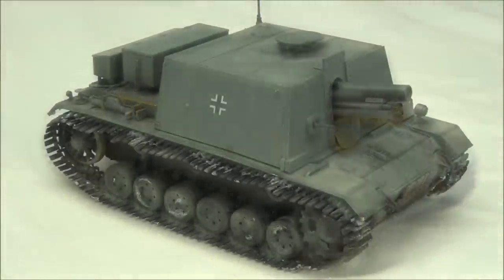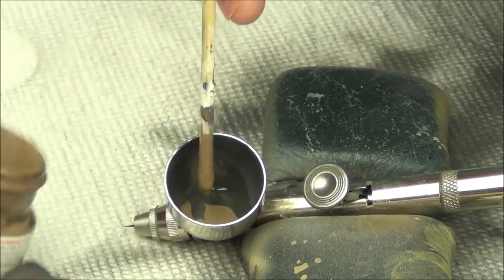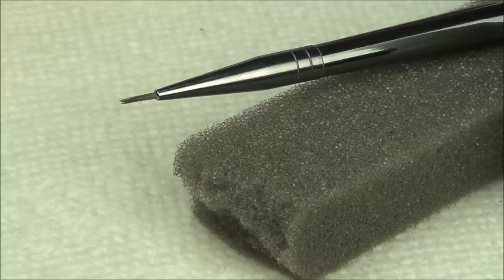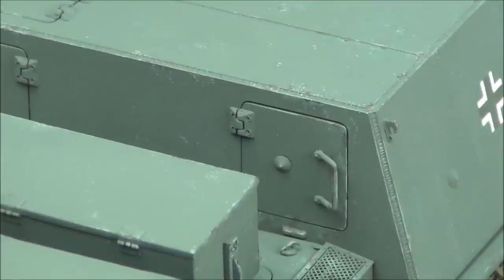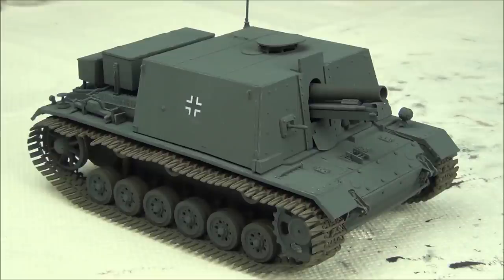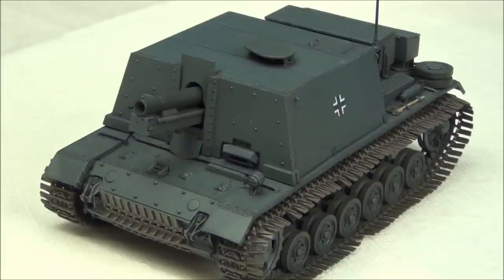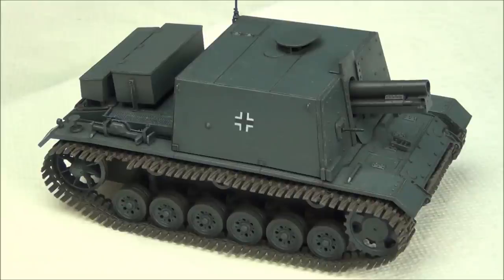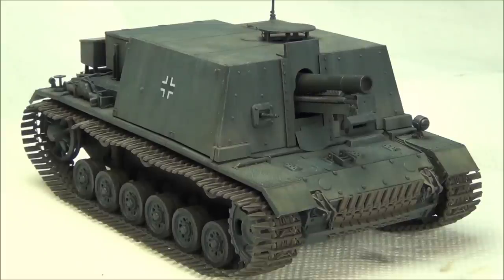How to Paint & Weather PANZER GREY | Standard Weathering Procedure Ep.4 (For Model Tanks)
Weathering from start to finish!

Hello and welcome to episode 4 in my "Standard Weathering Procedure" series on YouTube.  In this video, we will look at the complete process I used to turn a model in bare plastic finish into a weathering masterpiece.

I hope you enjoy, find the video inspirational, and maybe even learn something new!

Thank you Luke!

"William Alone [Extended]"